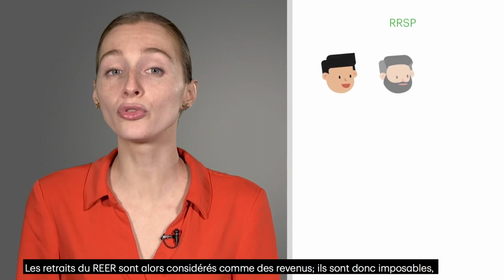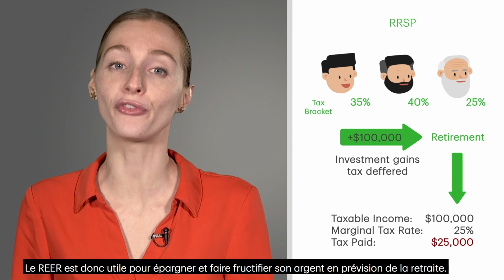Comment choisir le compte qui vous convient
Comment savoir quel compte de placement vous convient le mieux? Dans cette leçon, nous examinerons les principales caractéristiques des comptes les plus courants.